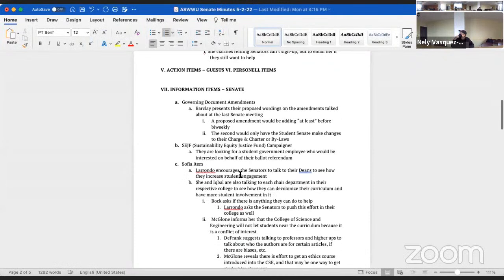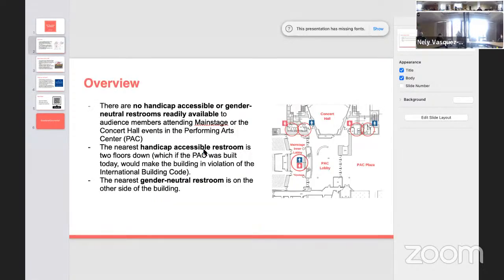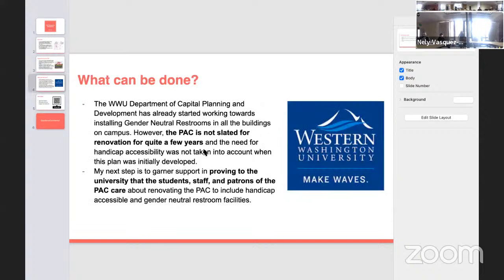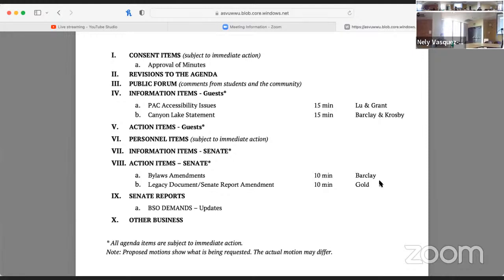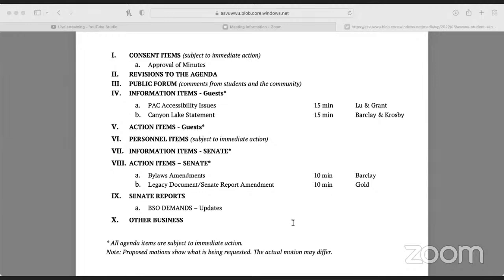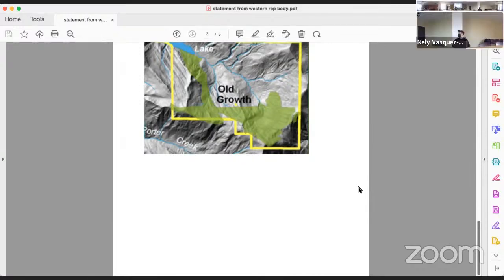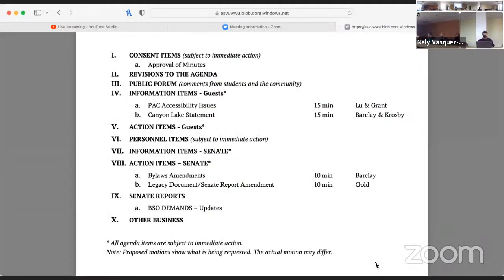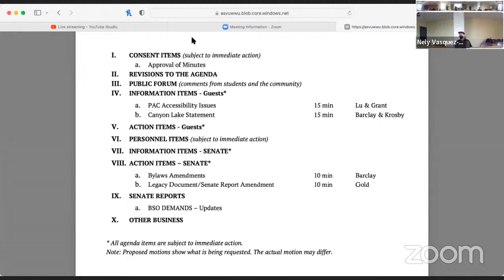ASWWU Student Senate Meeting